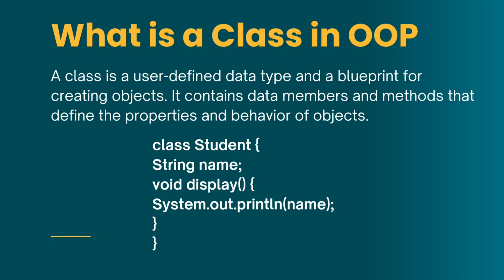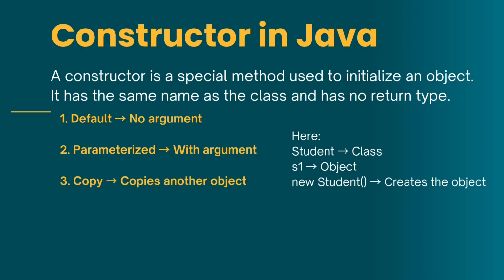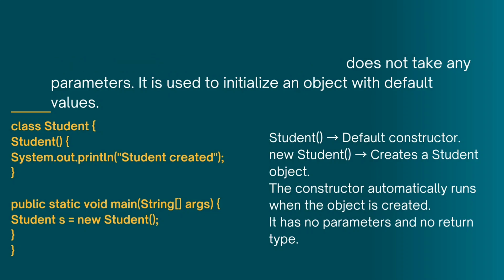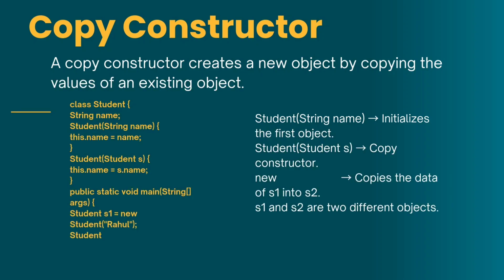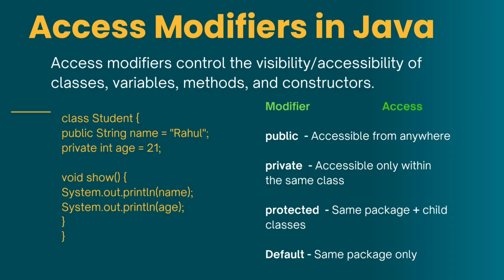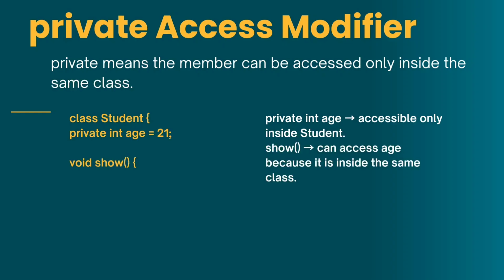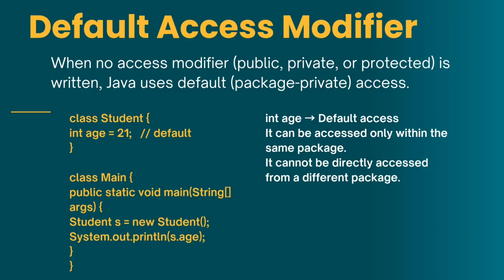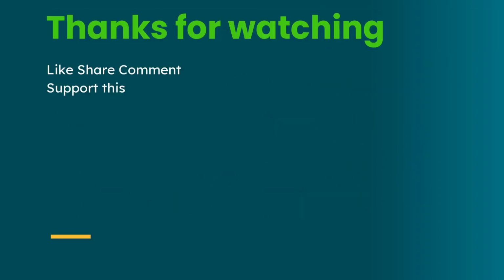OOPs Concepts in Java | Most Important Topics for Coding & Interviews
Java OOPs (Object-Oriented Programming) Concepts

In this video, we will learn OOPs concepts in Java from basic to advanced level with simple explanations and practical examples.

Topics Covered:

Class
Object
Constructor
Types of Constructor
Method
Inheritance
Polymorphism
Encapsulation
Abstraction
Interface
Access Modifiers
Real-life examples
Interview/placement concepts

This tutorial is useful for beginners, college students, BCA/B.Tech students, and Java placement preparation.